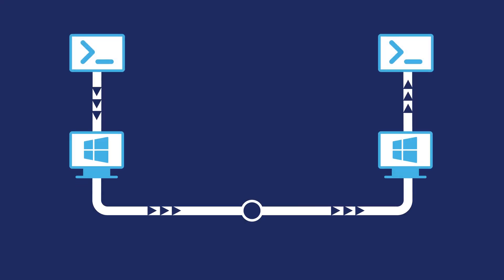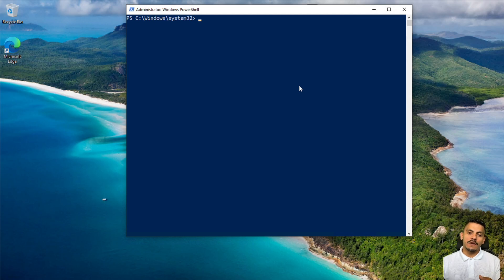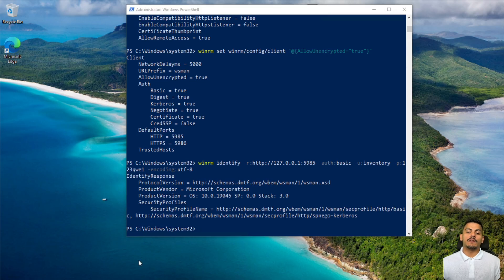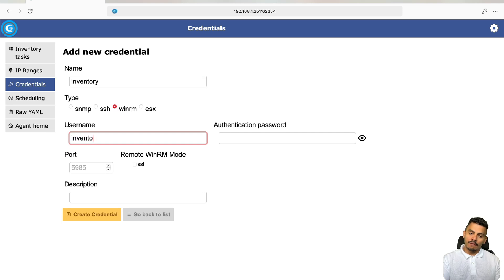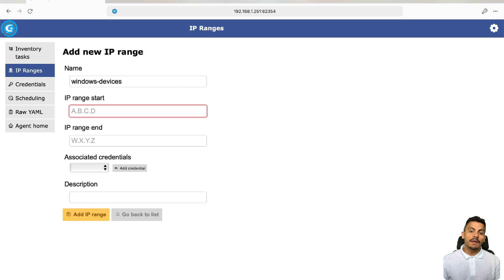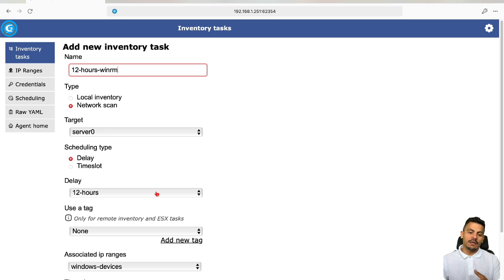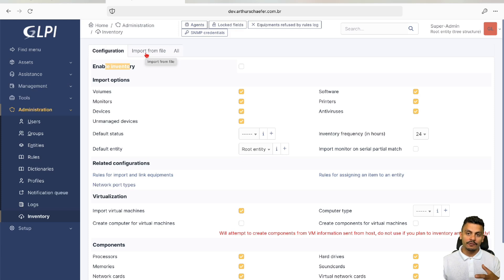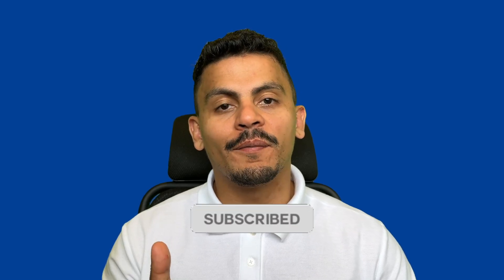How to Perform Remote Inventory of Windows in GLPI Using WinRM: No Agent Required!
In this video, learn how to use the GLPI Agent Toolbox to run a remote inventory of Windows devices in GLPI without installing agents on every machine using WinRM (Windows Remote Management).

Perfect for isolated or restricted networks, GLPI Agent Toolbox and Remote Inventory through WinRM allows you to efficiently gather hardware and software details across your enterprise.

📌 What You Need:

• A GLPI Agent installed on a computer with access to target IP ranges.
• Admin credentials for Windows machines.
• WinRM enabled and properly set up on desired machines.
• GLPI Server with Inventory enabled.

💡 Pro Tip: If you’re interested in remote inventory using SSH or SNMP, check out this video GLPI Inventory SSH
💡 Extra Pro Tip: If you’re interested in enabling the GLPI Agent Toolbox, check out this video GLPI Agent Toolbox

00:00 - GLPI Inventory
01:00  - Understanding the WinRM Service
01:44 - Enabling WinRM in a Windows Device
03:17 - Creating a network discovery task in GLPI Agent Toolbox
06:10 - Enable GLPI Inventory in GLPI server